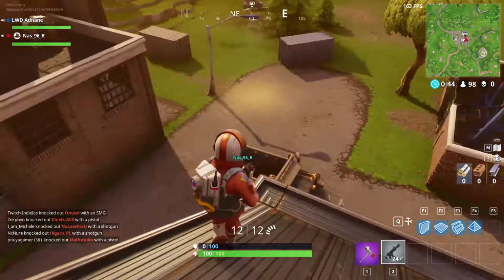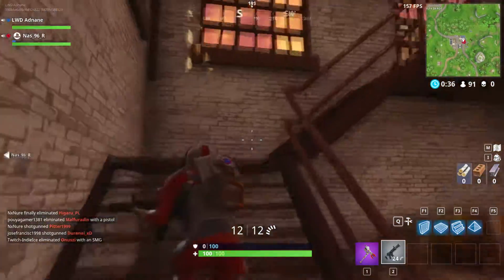Fortnite BR Week 6 Challenge Guide!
Let me know what games you'd like to see me play/tutorials you'd like to see me do!